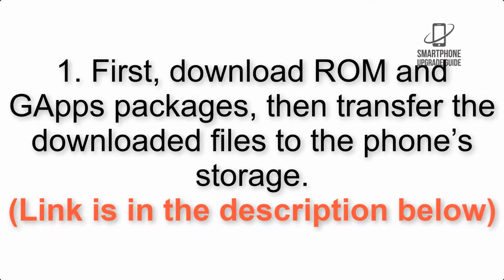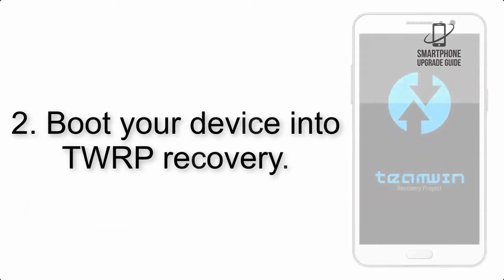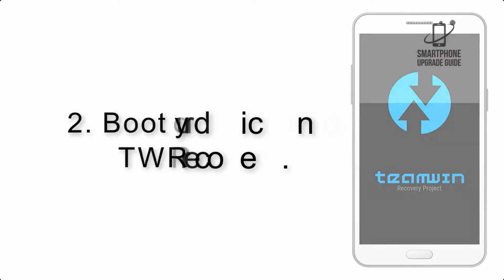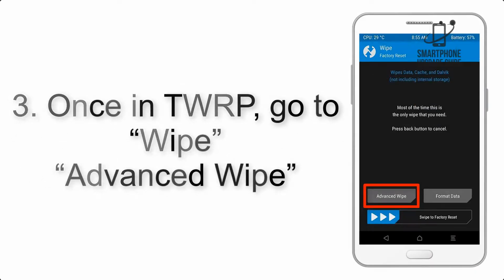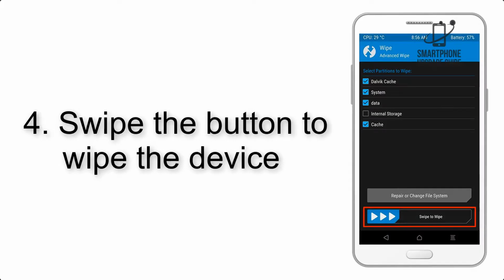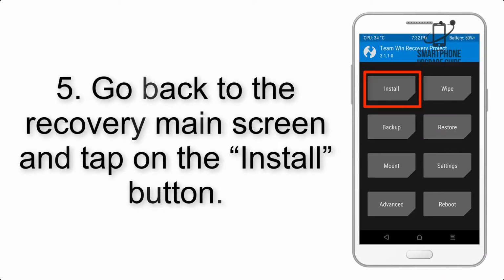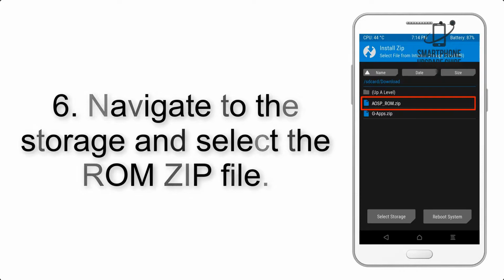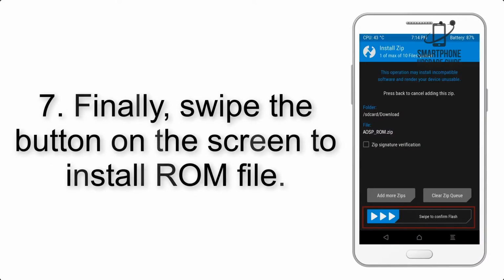Install Android 9.0 Pie on Asus Zenfone Max Pro M2 (LineageOS 16) - How to Guide!